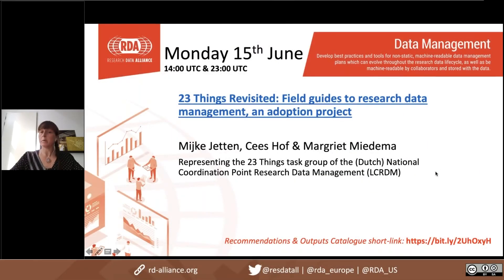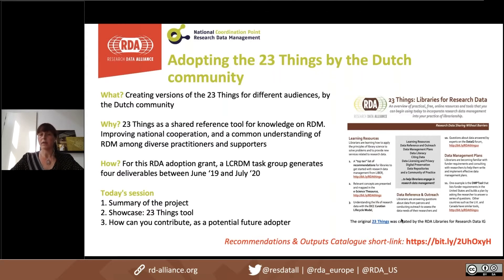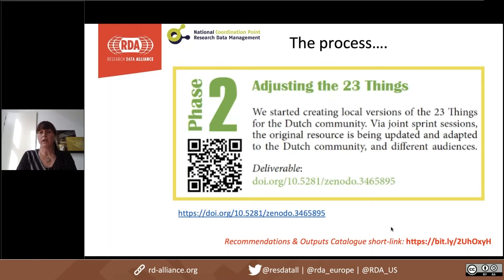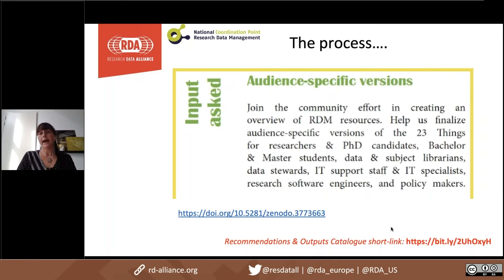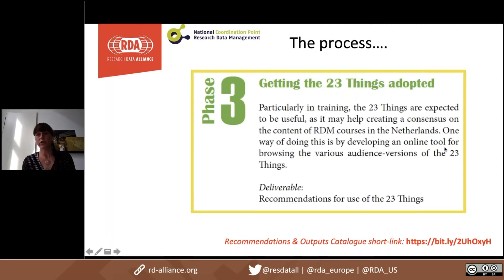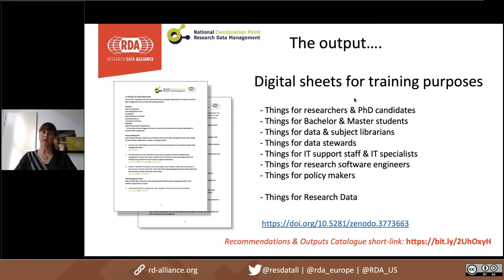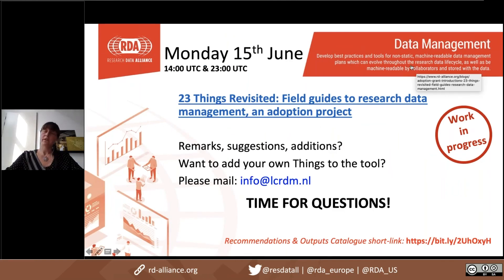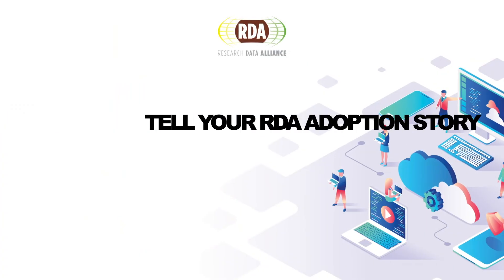23 Things Revisited Field guides to research data management , an adoption project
23 Things Revisited Field guides to research data management , an adoption project